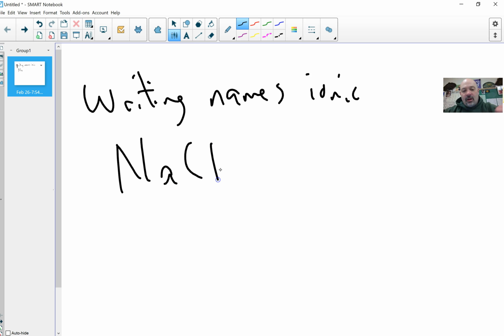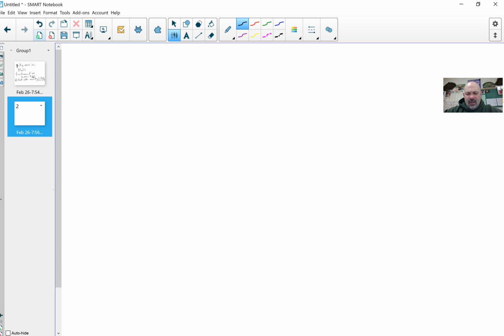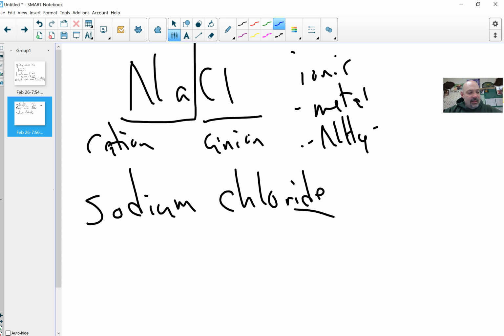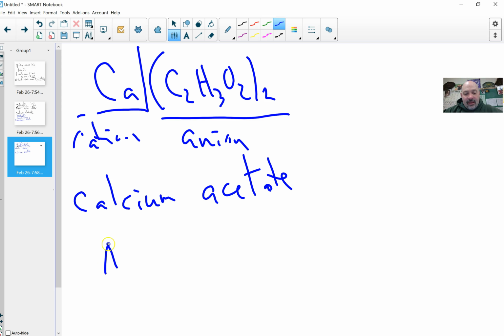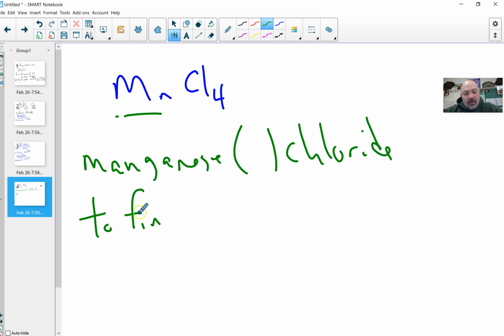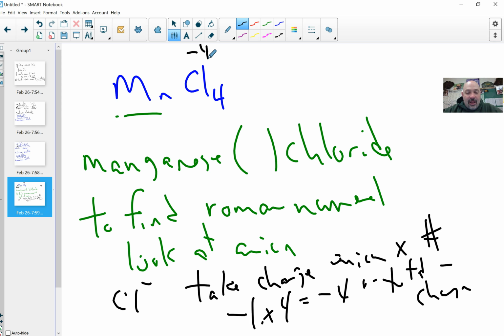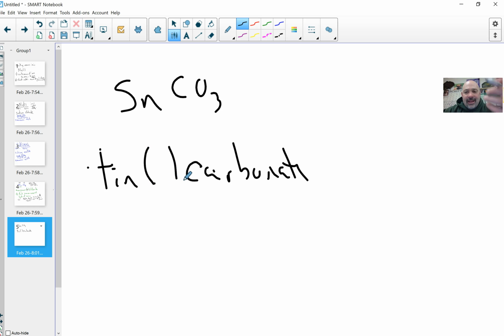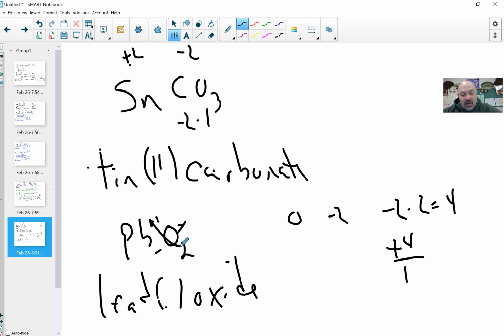writing ionic names